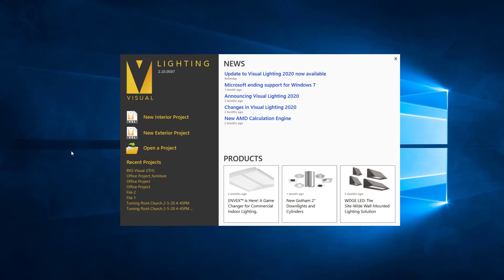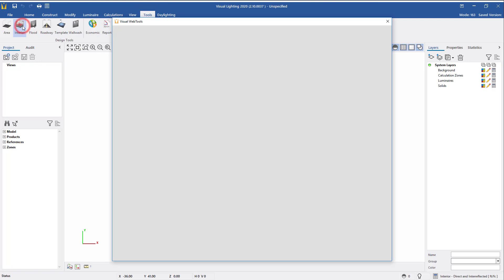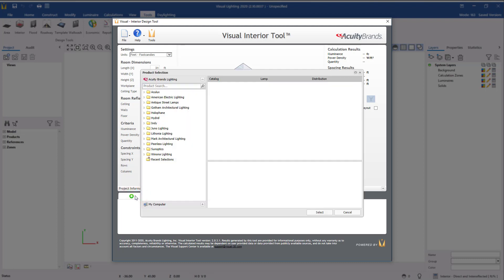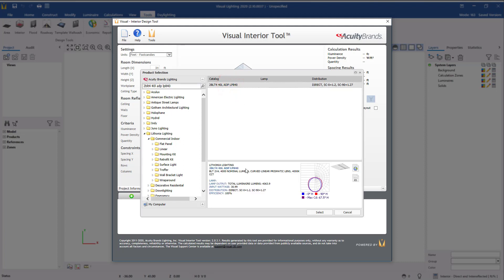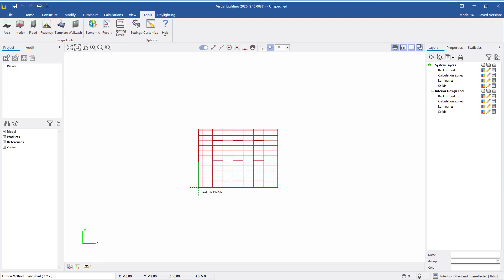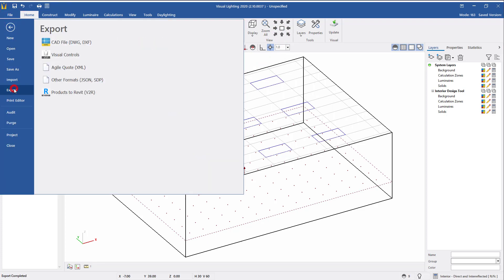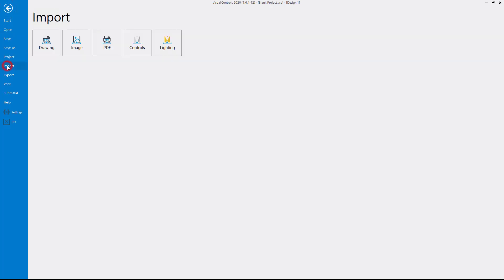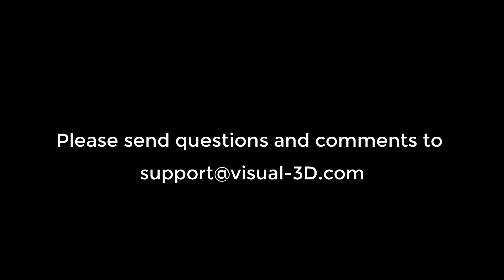Visual Controls - Import Interior Tool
Instructions on how to import a lighting design from the Visual Interior Tool into Visual Controls